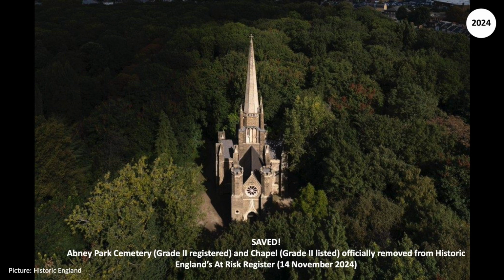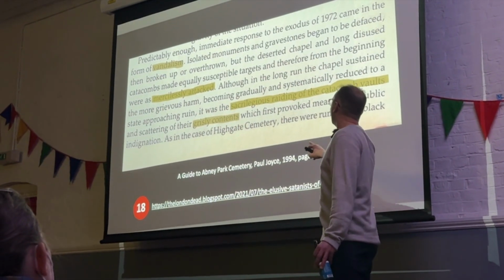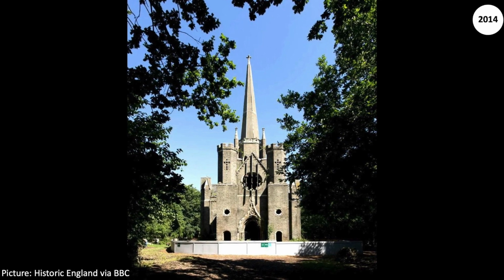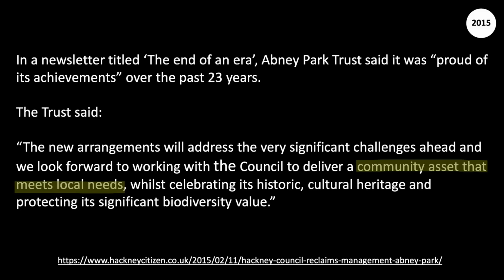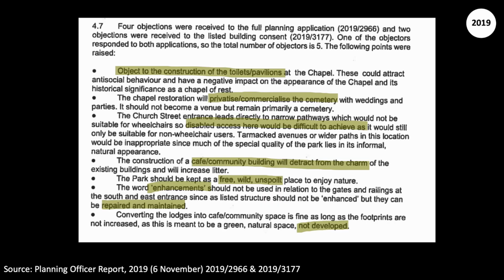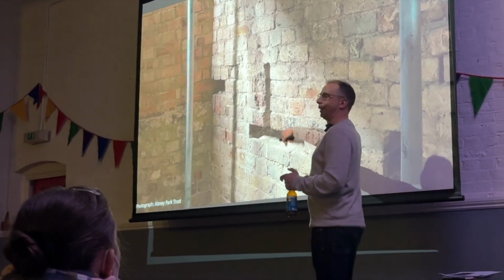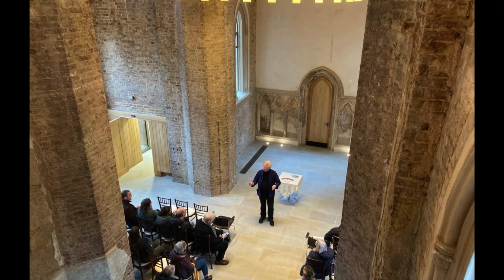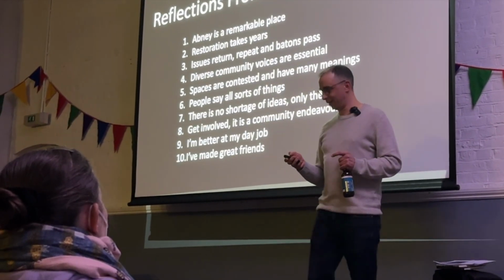The Story Behind the Abney Park Restoration Project by Tom Walker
In this highly visual talk, jam-packed with photos across 104 slides, Tom Walker, Chair of the Abney Trust—a small, volunteer-run charity working in partnership with Hackney Council to bring Abney Park to life through events and walks—shared the fascinating story of the extensive cemetery restoration project completed last year. He included intriguing anecdotes about efforts to save and gradually restore the cemetery since it ceased operating as a working burial ground in the early 1970s.
Presented at the 24th Stoke Newington History Talks event on 27th Feb 2025